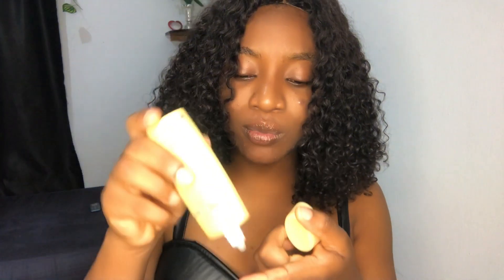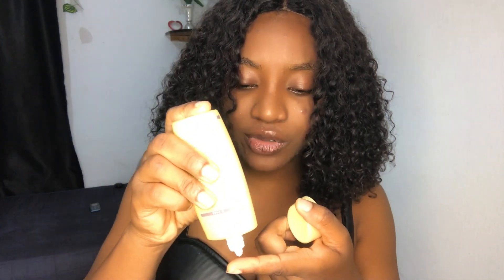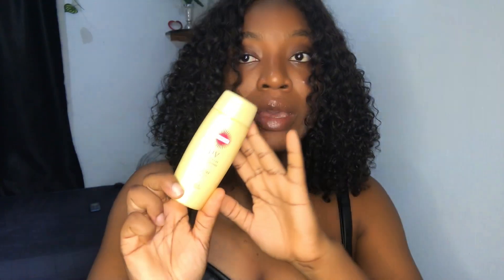SUNCUT UV PERFECT GEL REVIEW